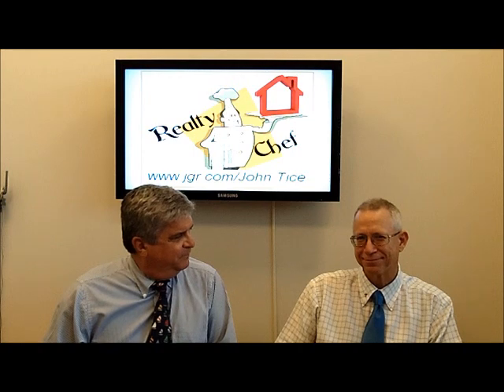5 Easy Tips to Fix Your Own Credit..wmv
The RealtyChef discusses the Easy steps a consumer can take to monitor and correct their credit with Bill Stouffer of ERA Home Loans.